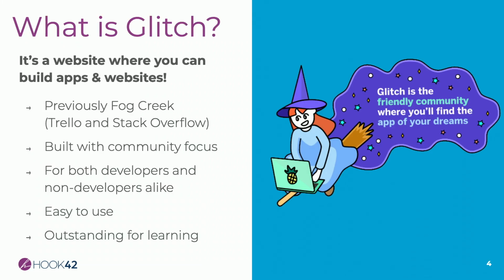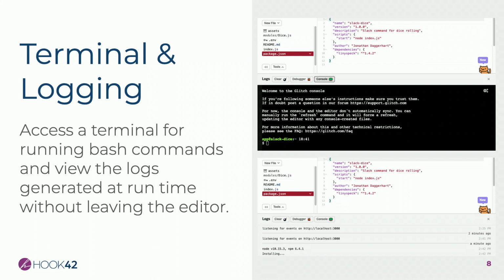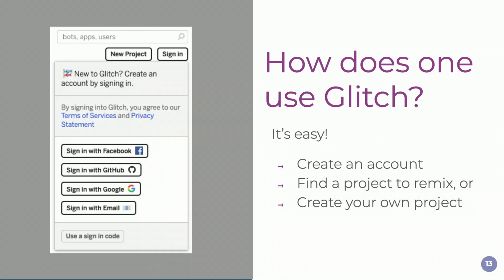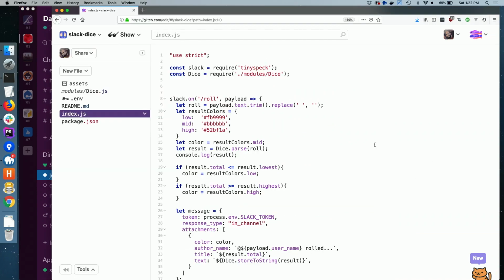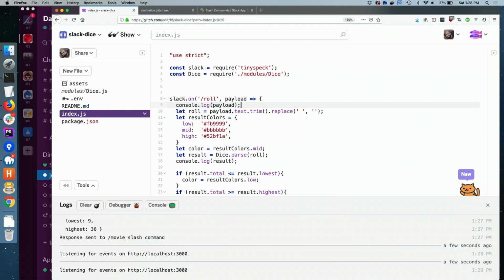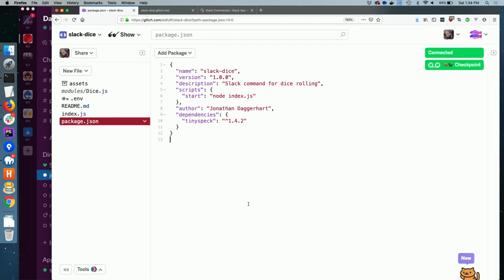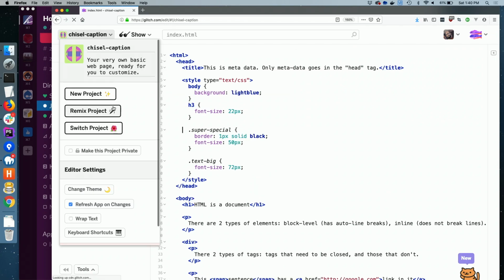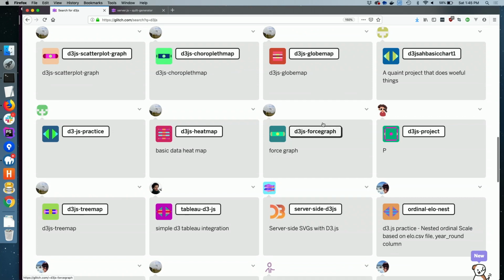Glitch: Love to learn the web again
Speaker:  daggerhart

Remember Geocities? I do. It's where I got started hosting my websites. The low barrier to entry made it easy to play around, make mistakes, and learn about building webpages. If it wasn't for Geocities, Angelfire, Tripod, and a number other similar services I may not be here today. And thanks to the good people over at Glitch, I was able to take my skills to the next level by building and learning node.js apps without the need to host them myself.

In this presentation I'll be gushing over Glitch.com, showing off its features, and trying to convince you why you should love it and use it to learn all the things. If the internet is working, we'll do a live demo!

Features that include:

Coop live code editing
Node.js app hosting
Remixing other apps
Git integration
Console access
Logging
Asking for, recieving, and offering help